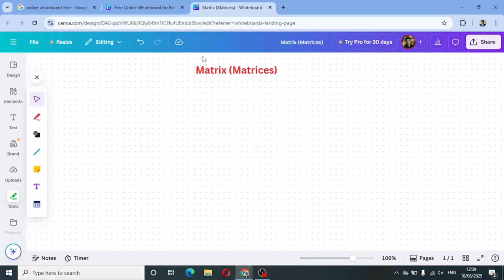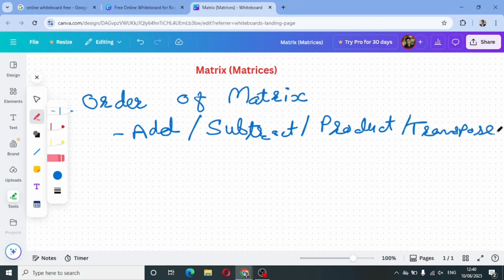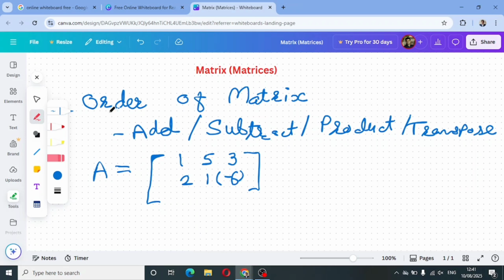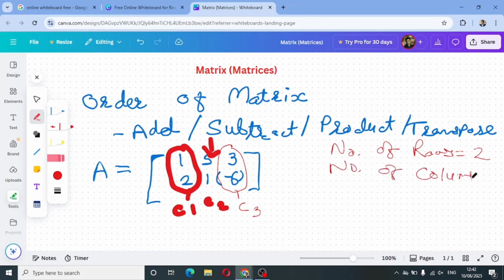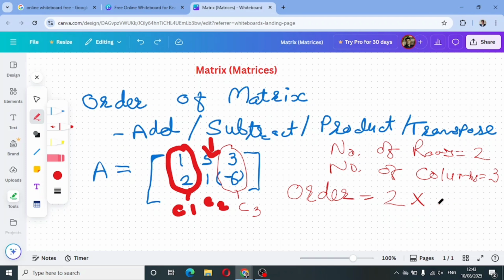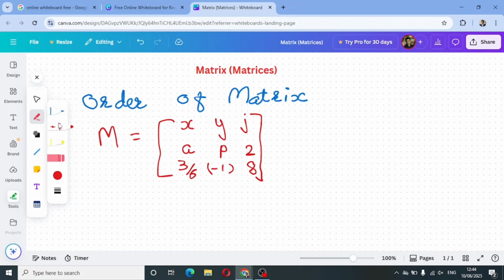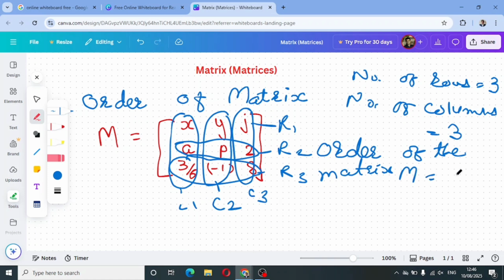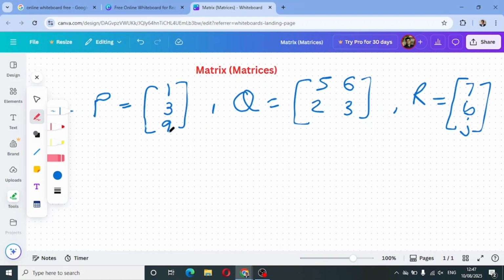Order of Matrices Explained| ICSE Class 10 Mathematics| Step by step Tutorial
Struggling with the Order of Matrices in ICSE Class 10 Math? In this tutorial, I break it down step by step with simple explanations, examples and solved problems.

This video is part of ICSE Class 10 Mathematics series.

Like if the video is helpful.

Comment your doubts or suggestion.